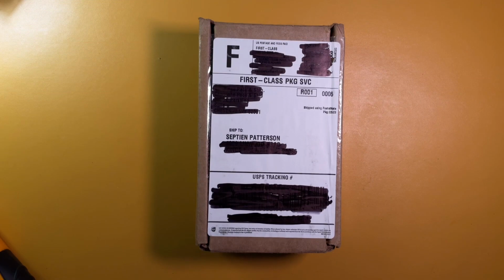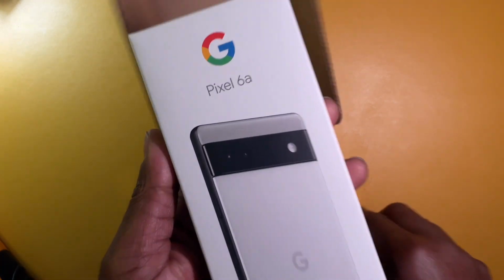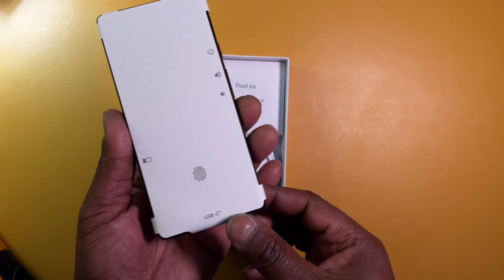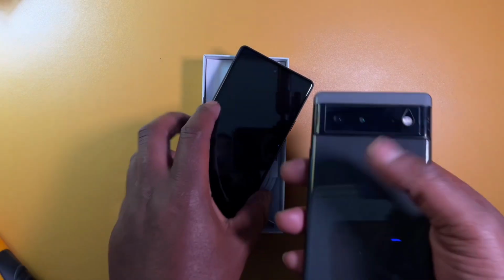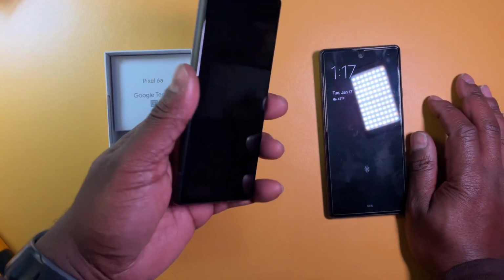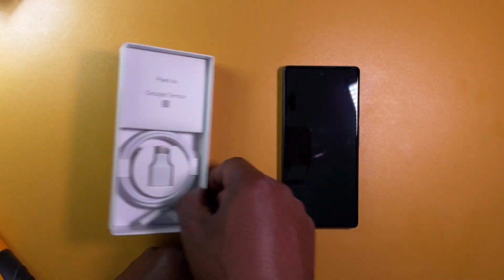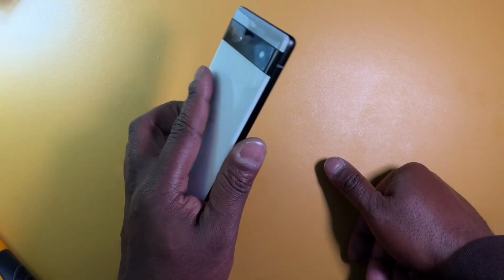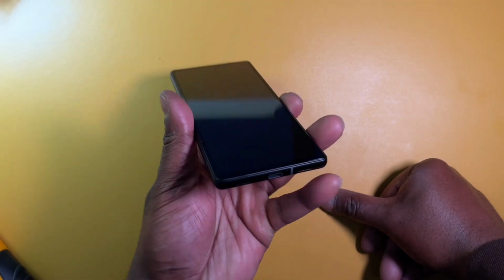Google Pixel 6a Unboxing!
This unboxing video would not be possible without @DCJReviews a fellow YouTuber who sold me the Google Pixel 6a. Thank you, Dom and thanks to everyone who is still supporting me going into 2023!

As you all know, the Google Pixel 6a is an amazing smartphone with the latest Google Tensor chip; the same processor found in the Pixel 6/6 Pro, 5G connectivity, fast wired charging with a 4410mAh battery (18w 😑), IP67 water & dust resistance, Fingerprint Unlock, 6.1" OLED display up to 60 Hz refresh rate (oh the horror), 6GB of RAM, 128GB of storage, Dual 12 megapixel cameras (wide & ultra wide), Google Assistant, & three years of OS updates and five years of security updates according to Google.

I've always been a budget phone guy and I love this phone!!

Purchase Links

🗯️Socials🗯️

🎶 Background Music 🎶

Adrenaline by Chosen Beats

🗯️ Socials 🗯️